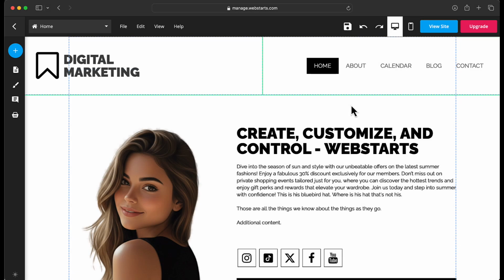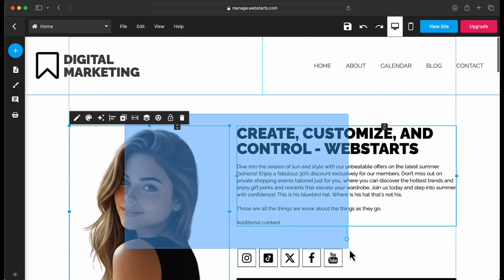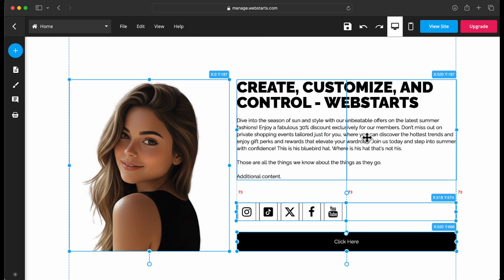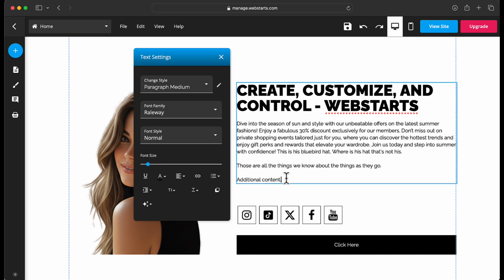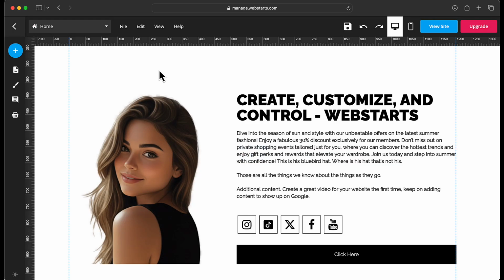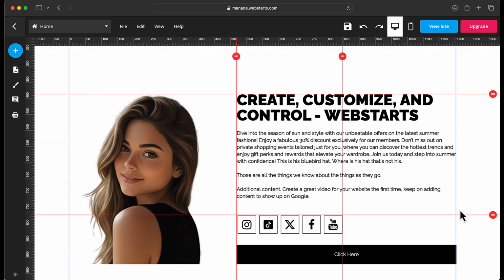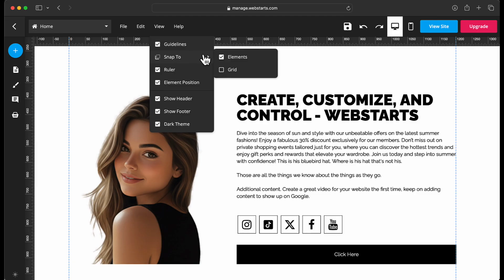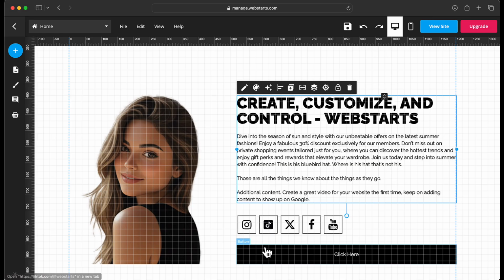New Features For Creating Pixel Perfect Designs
🎯 WebStarts just got even better! Check out 4 brand-new features that make designing pixel-perfect websites faster, easier, and more precise than ever.

👀 What you’ll learn:
✅ How to Drag to Select multiple elements with one smooth motion
✅ How to Edit While Locked without breaking your layout
✅ How to use Rulers & Guidelines for exact alignment
✅ How to Snap to Grid for clean, professional designs

💡 Pro Tip: Combine all four features to speed up your workflow and keep every page perfectly organized.

• web design features
• drag to select
• edit while locked
• rulers and guides
• snap to grid
• pixel perfect design
• diy website builder
• how to build websites